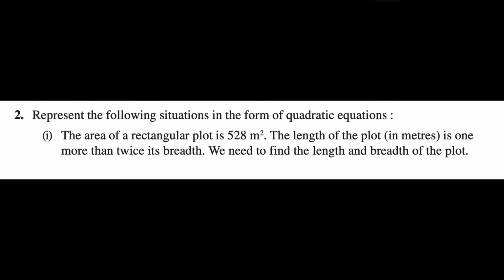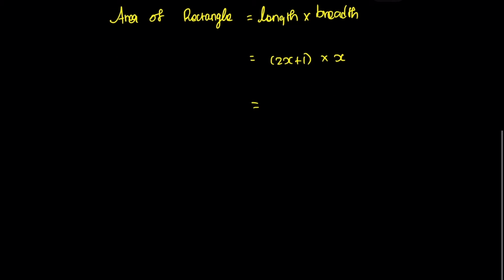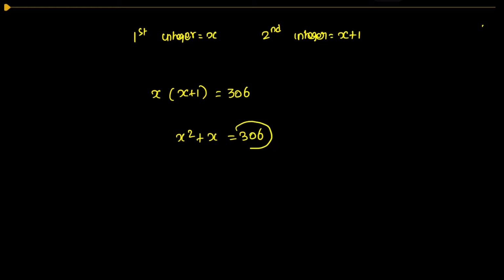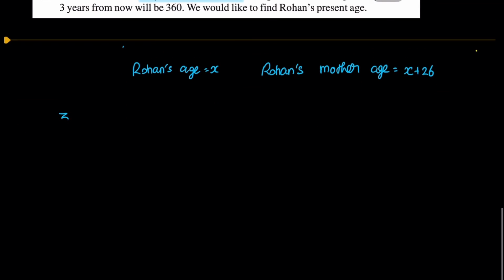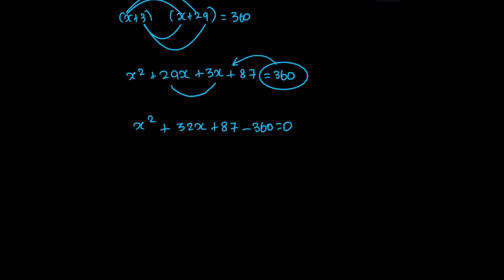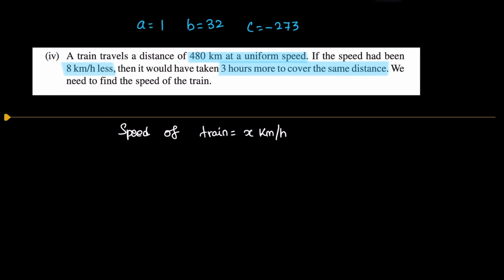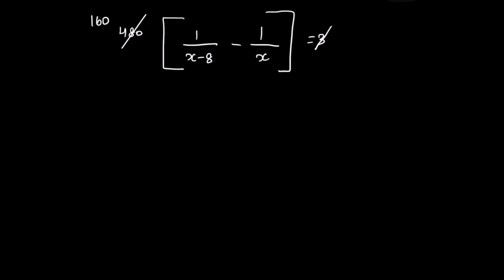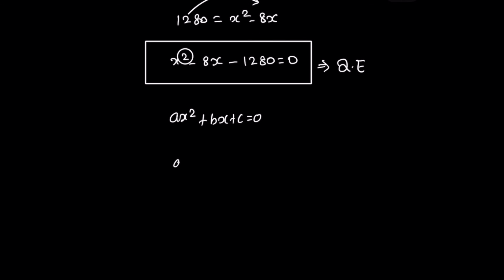CBSE CLASS 10 MATH EX.4.1.2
This video is a tutorial on CBSE CLASS 10 MATH QUADRATIC EQUATIONS EXERCISE 4.1 (QUESTION 2).

This is for students preparing for the CBSE Exams. Explanations are aimed at being as simple as possible.